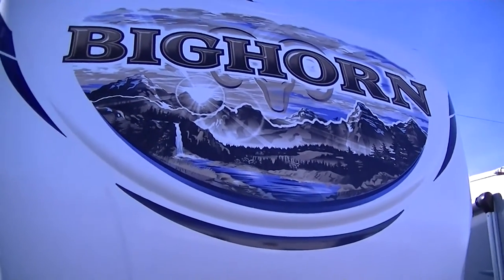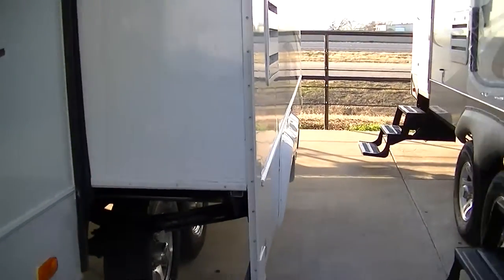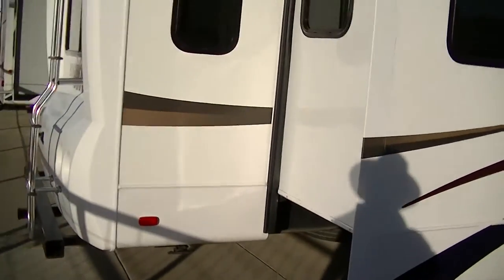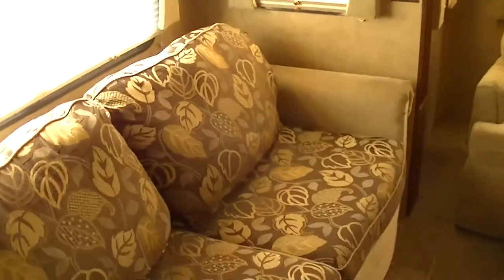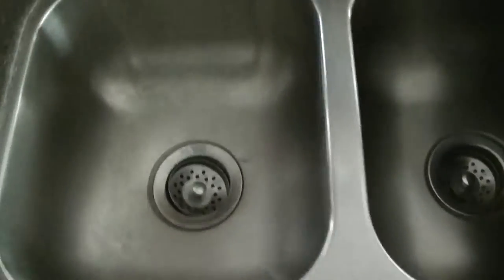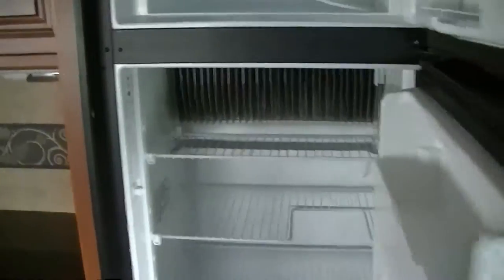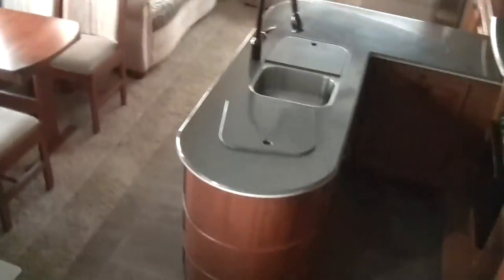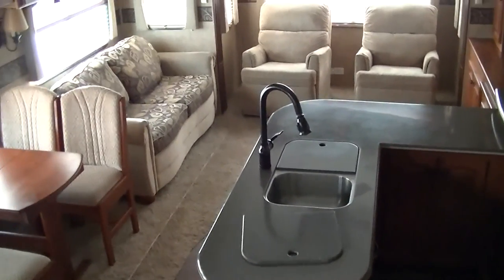Check Out This Delightful Residential 2011 5th Wheel Big Horn 3585RL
You and yours will love traveling in the style, comfort and class found in this exciting 36ft Big Horn fifth wheel! You will stay comfortable with 2 A/C units no matter how hot it gets! Live in comfort no matter where you are while being fully self contained with a 12 volt power system, two way power appliances and holding tanks for fresh and waste water! A walk around king master on the slide invites you to a refreshing night of rest! Fine dinning is yours no matter where your travels take you thanks to having a full kitchen! Your own full bath and shower saves you from crowded and dirty public facilities. With Washer/dryer connections your clothes will always be fresh!  Priced for a quick sale at ONLY $36,995.00! This exciting residential fifth wheel wont last long! If fun and adventure is calling you out to play, call Bob Barker today at , and lets make a DEAL!